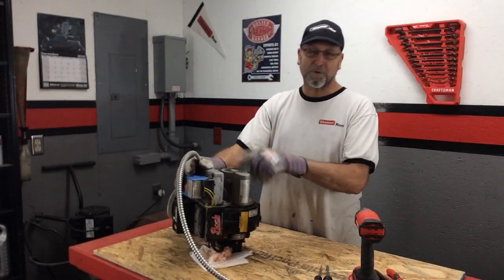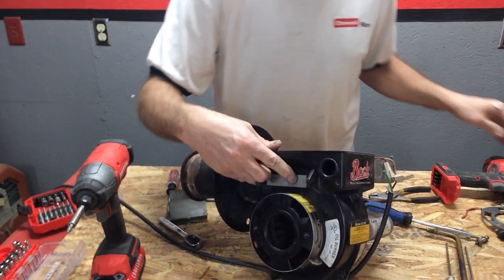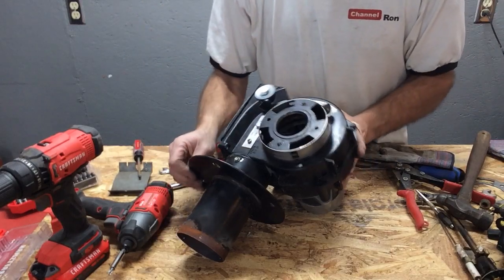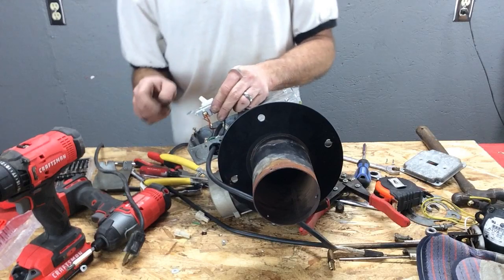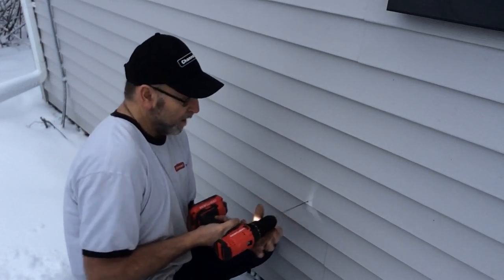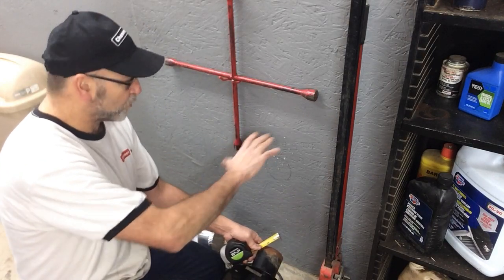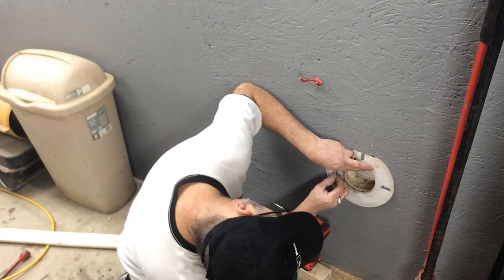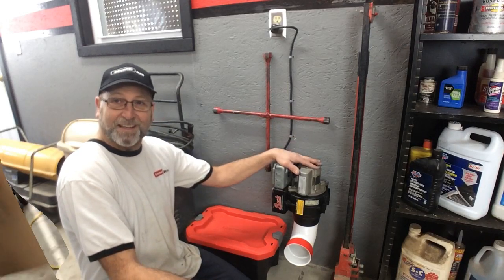Homemade ventilation system for garage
How to Turn an old oil burner into a ventilation system: I needed to vent fumes in my garage and did not want to spend a lot of money doing it so I used an old oil burner to do the job and it works great, Just strip everything off it and use just the motor.  Use this design for venting vehicle exhaust, paint fumes, and welding fumes. Note: the PVC I had you could just use 4" stove pipe.

Parts and materials used:   Got most from Lowes but you can get them online
Dryer Vent
Builders Edge
Plug Replacement

Tools used:
CRAFTSMAN V20 Cordless Drill Combo Kit
CRAFTSMAN Drill Bit Set

Editing Equipment:
Dell Latitude E6420 Laptop